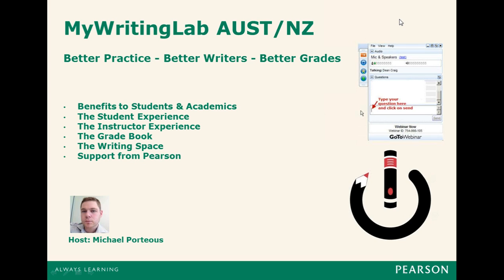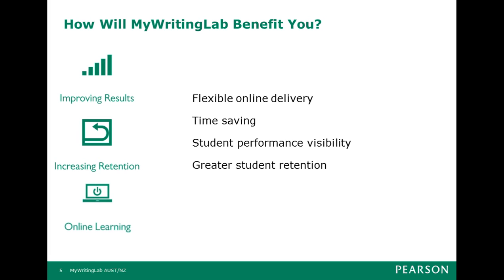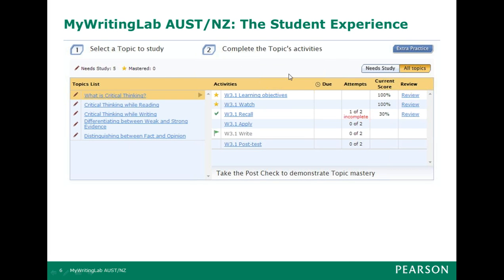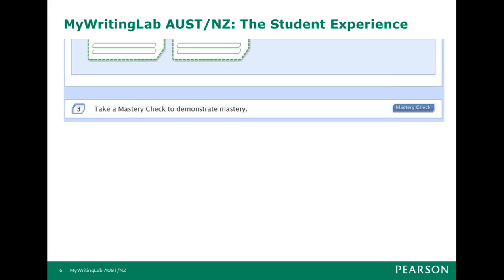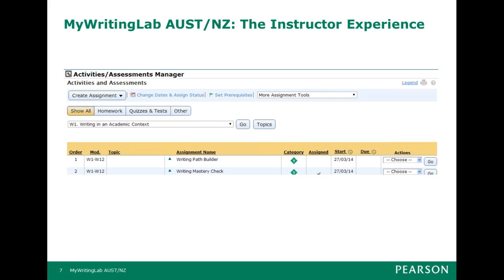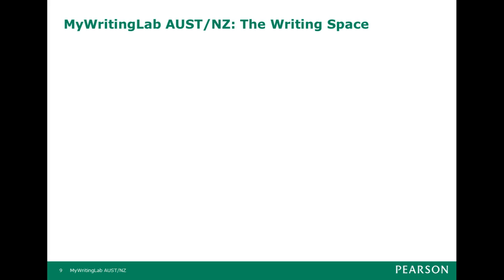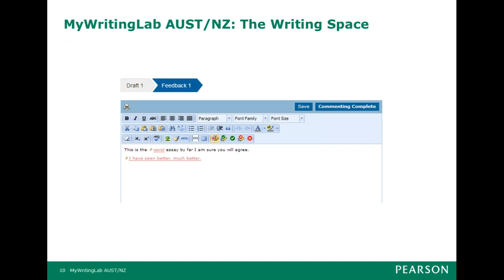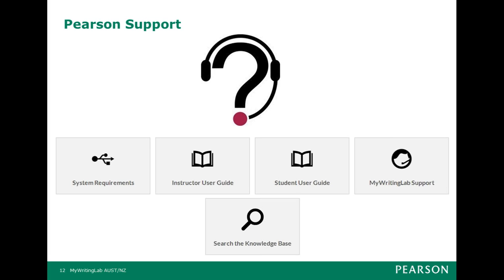MyWritingLab AUST NZ demonstration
Listen as Michael Porteous our Digital Technologies Product Manager takes you through a 30 minute demonstration of MyWritingLab AUST/NZ. See how you can easily engage students as they develop their writing skills with a personalised learning path, animations and immediate feedback on questions